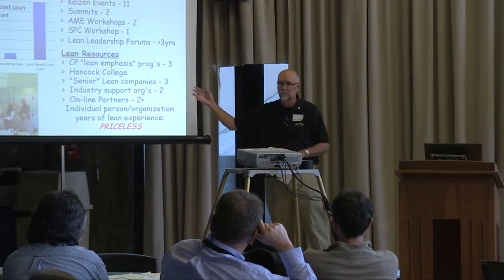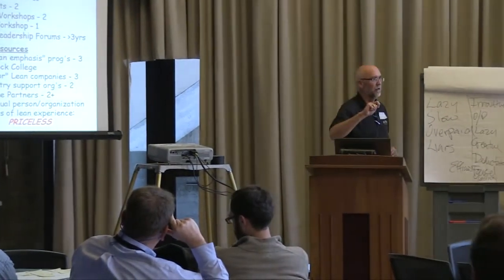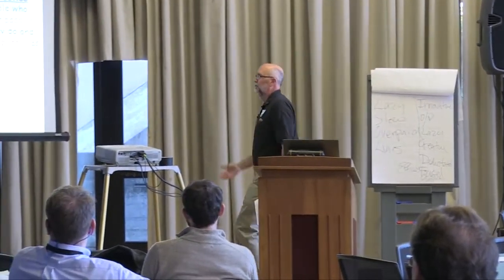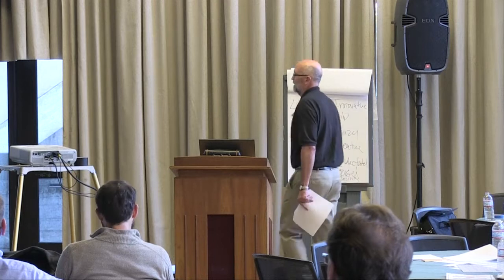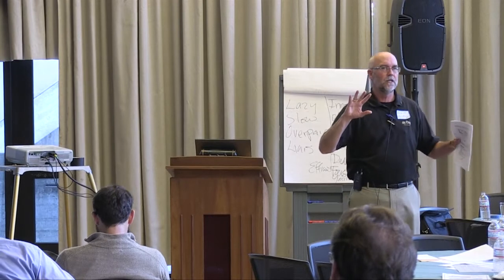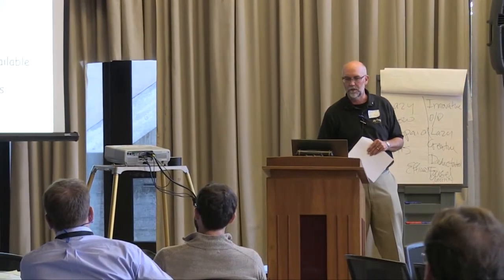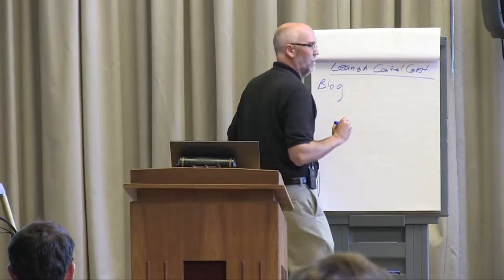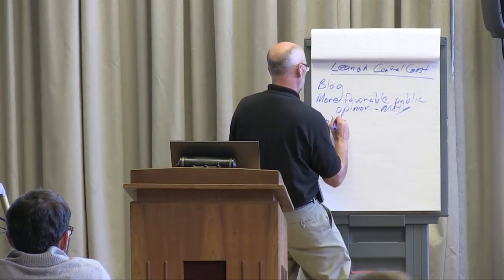Olsen Lean Community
Closing remarks by Dr. Eric Olsen on the Lean Community